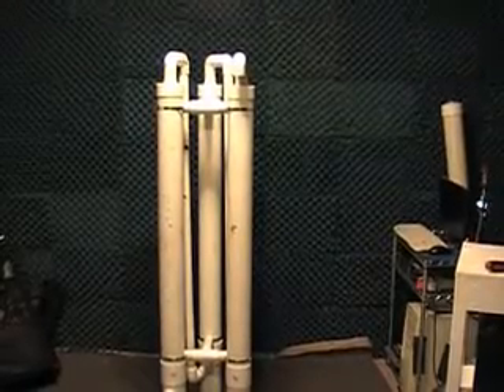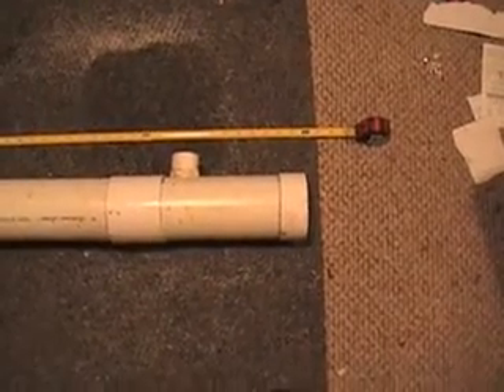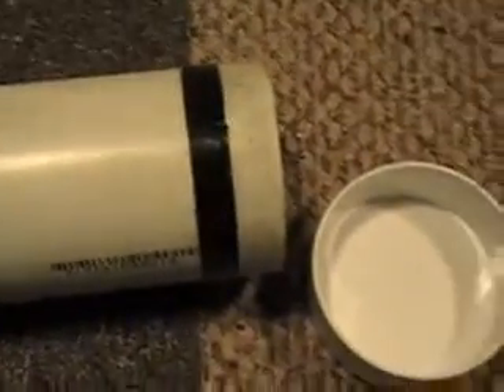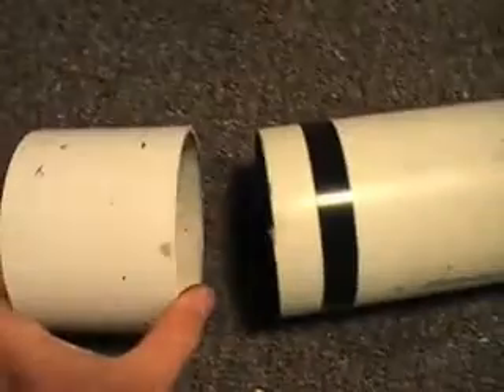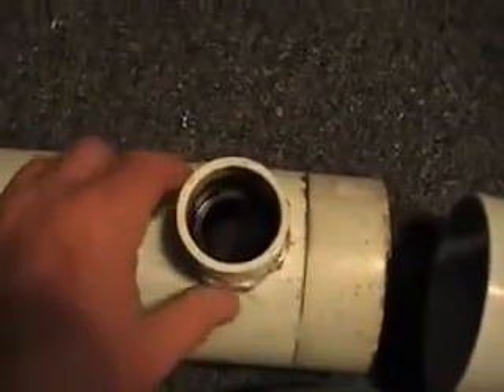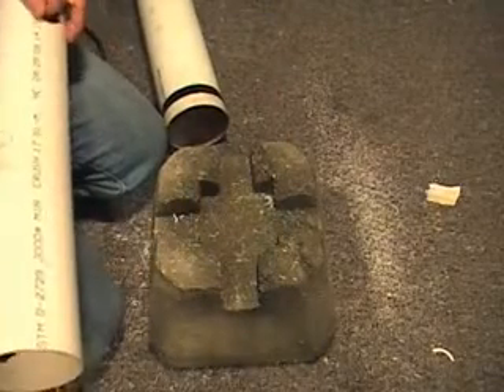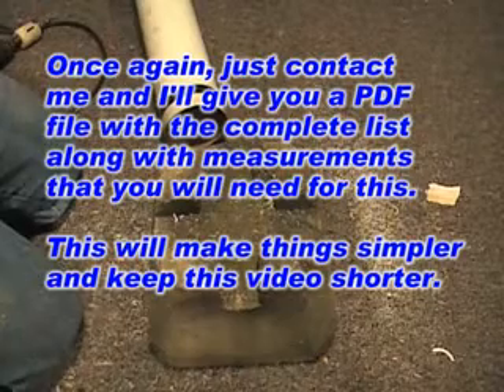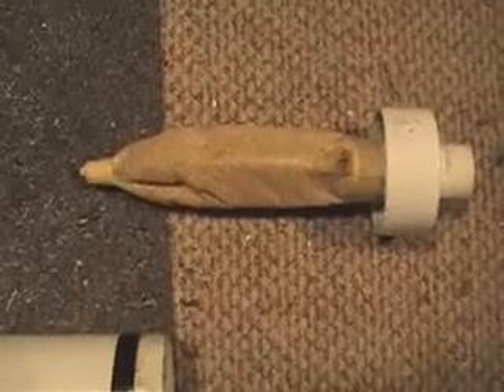01-15-2013 How to construct the gasifier tri-filter system.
I tried to keep this video as short as possible but at the same time I wanted to be sure that everybody understood exactly how I constructed this. In order to keep the video shorter I decided to take all of the parts and measurements and place them into a PDF file and place them on a web link. NOTE: This link was updated on 09/19/2021. Please keep in mind this is an older video and the build has went through may upgrades since this video.

This PDF file is for the first revision of the Tri-Filter build and at this time I have not drawn up the newer build however I have discussed and covered the new filter and gasifier build in detail in some of the later videos. Please use this PDF drawing only as a reference on how the filters operate.

Use this video for a better explanation of both the revised filter build along with the overall explanation of the revised gasifier build